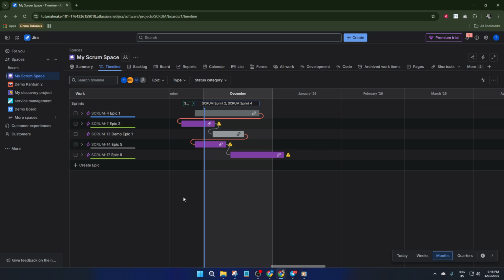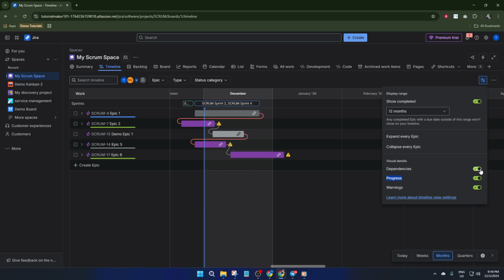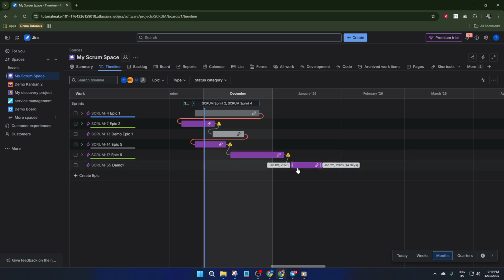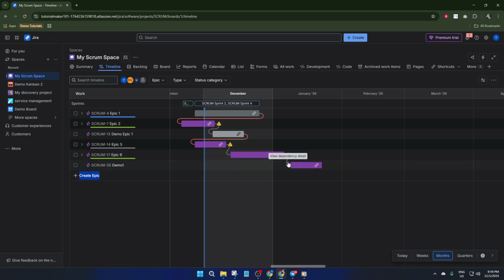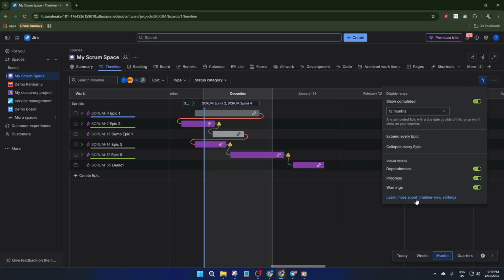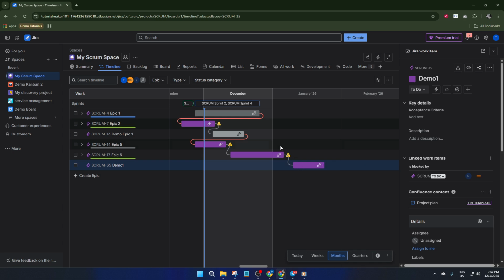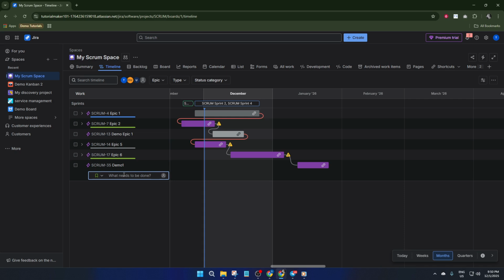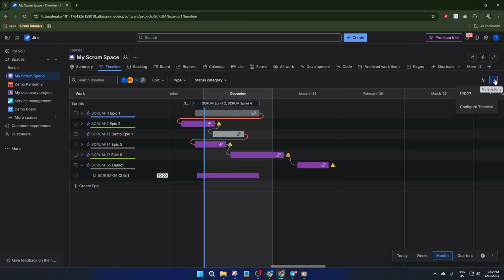How To Manage Dependencies With Jira Timeline (Updated 2026 Guide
How To Manage Dependencies With Jira Timeline (Best Method)